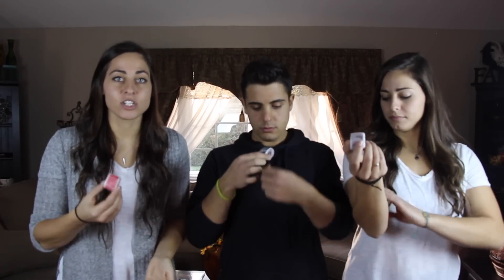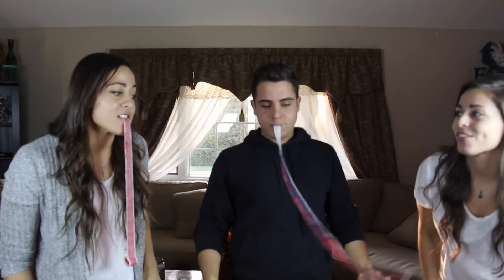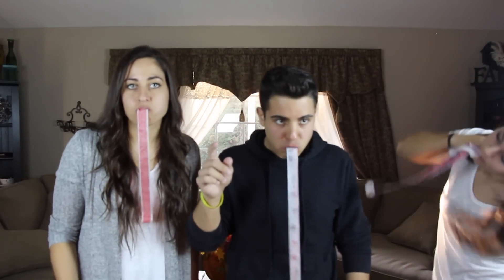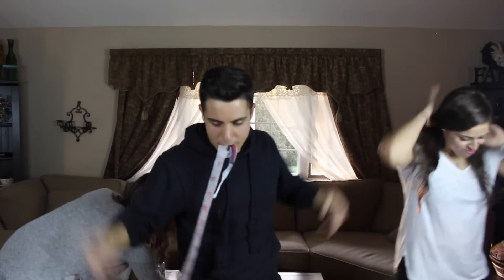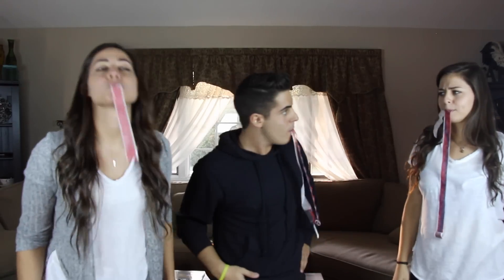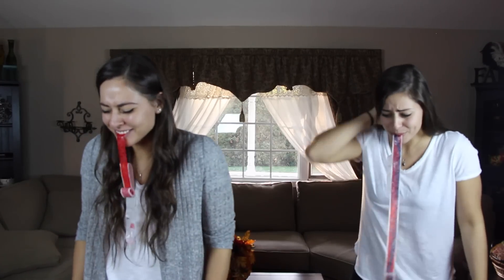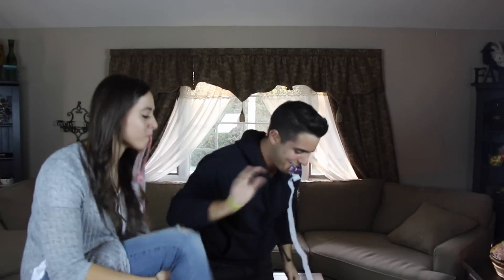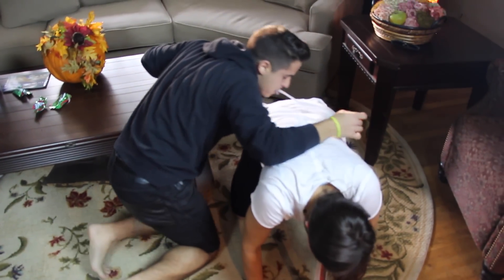FRUIT BY THE FOOT CHALLENGE | BritAndTayTV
Brittney - brittneydoell
Taylor - taydoell
Andrew - andrewgee1026